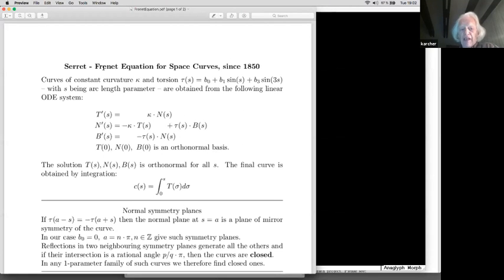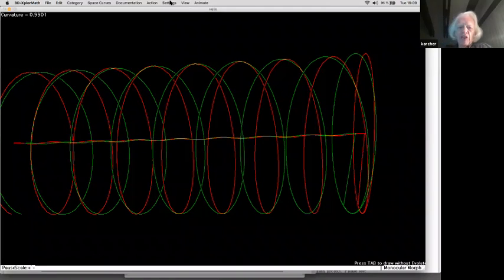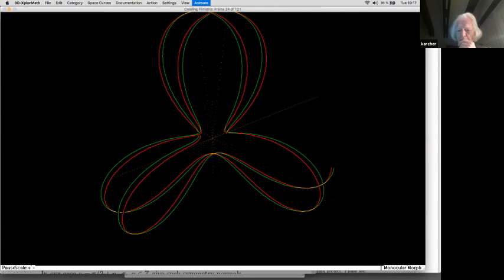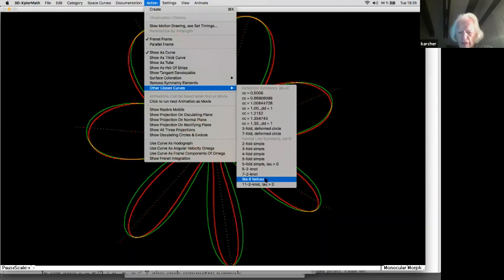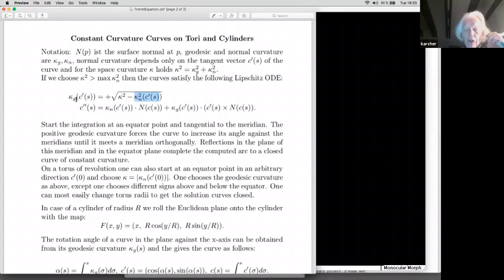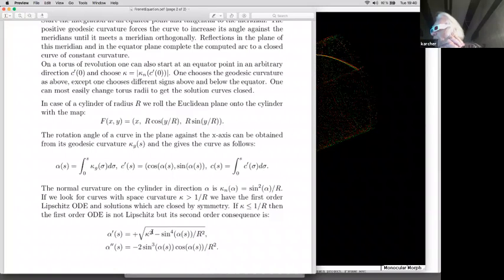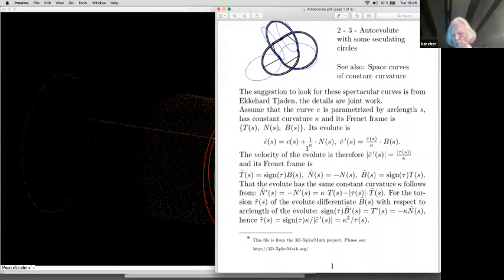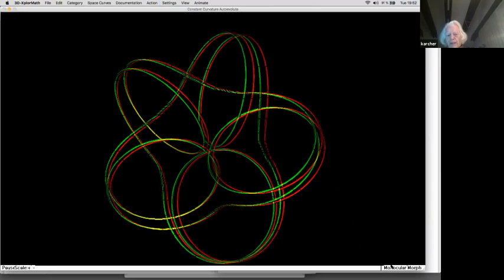Hermann Karcher - Numerical experiments with closed constant curvaturespace curves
Hermann Karcher (Uni Bonn)
Numerical experiments with closed constant curvature space curves